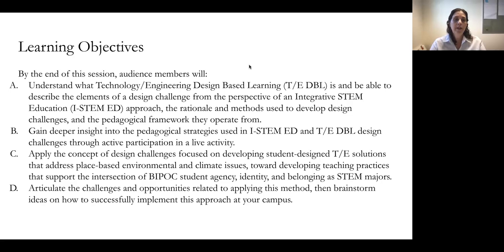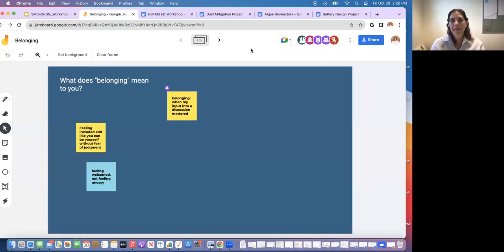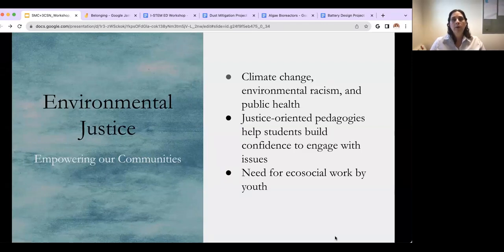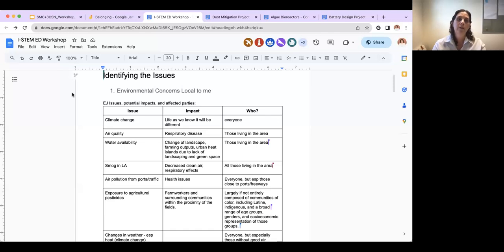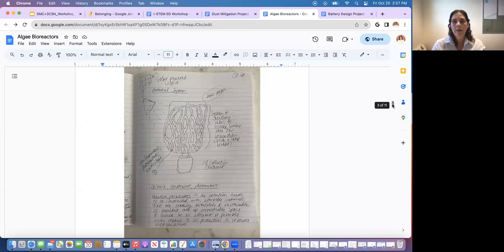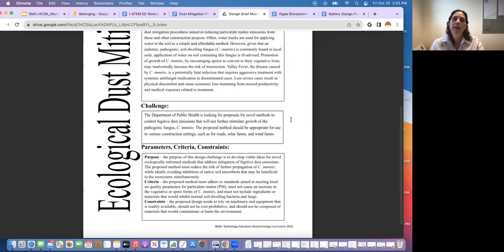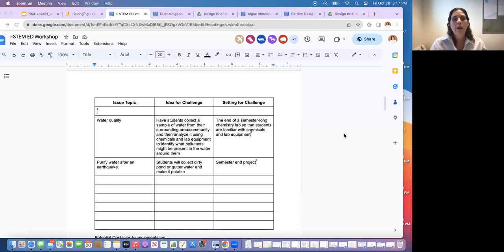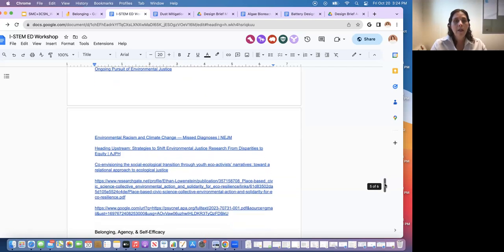Addressing environmental issues through T/E design-based learning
Erica Mullins, STEM faculty, Ventura Community College District, The George Washington University- Milken Institute School of Public Health, "Addressing environmental issues through T/E design-based learning: supporting a sense of belonging and agency in BIPOC students through application of Integrative STEM design challenges" @ SMC +3CSN's Championing an Equity-Focused Approach to Student Success at the Community College: Empowering Students and Faculty in STEM Conference, an NSF-sponsored one-day virtual conference (#2231669) on October 20, 2023, focused on practices in STEM aimed at closing equity gaps for historically marginalized communities, including Black and Latinx students.